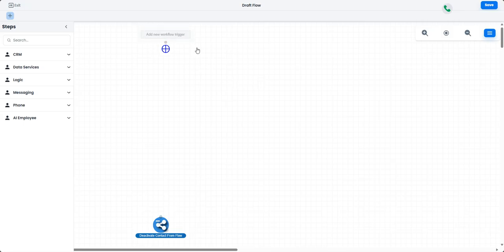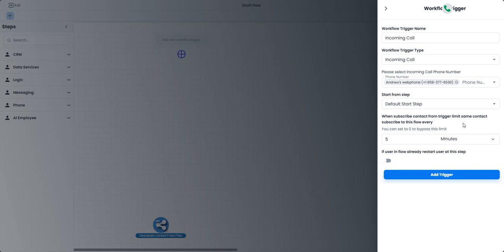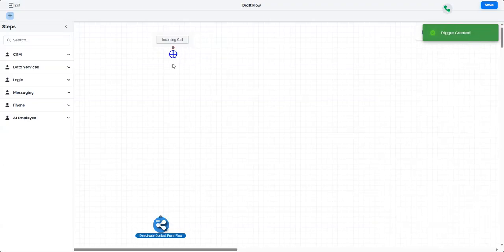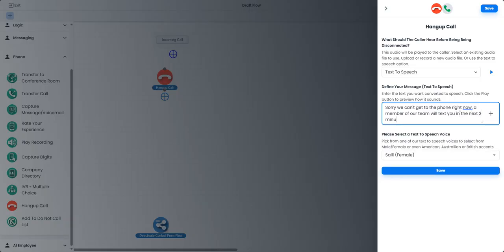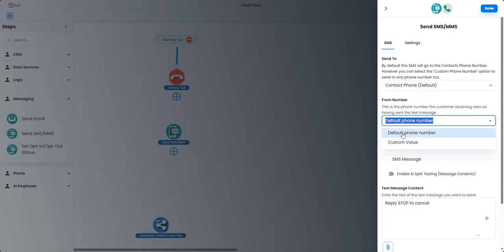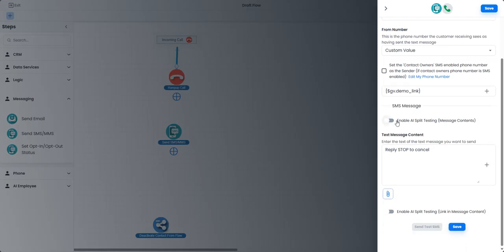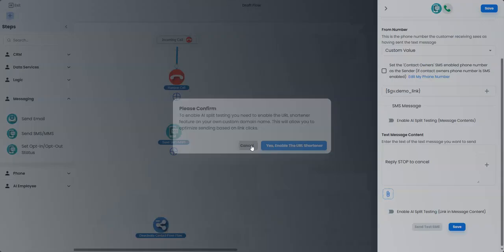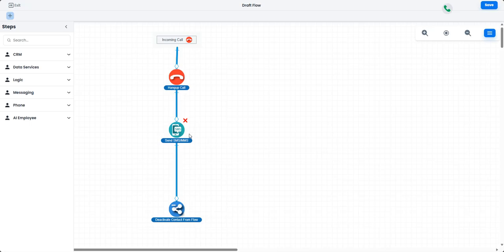How To Setup Missed Call Text Back | Sales Rocket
Missed Call Text Back is a fantastic low effort, high impact service you can sell to small businesses all over the world.

When they call, and you can't pick up, have a simple text sent to the prospect after the call ends.

Sure, with the influx of AI this is becoming a little old fashioned these days, but it still works like a charm and you can set it up in next to no time, while you setup customers Voice AI agents if they need an urgent solution.